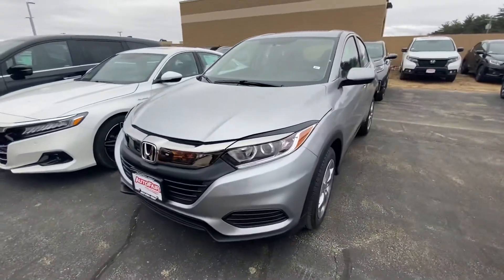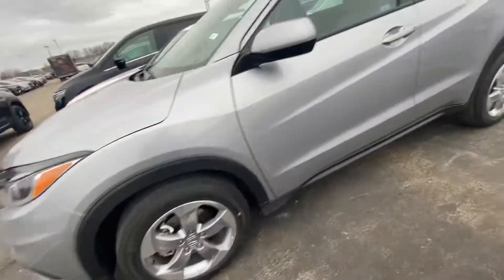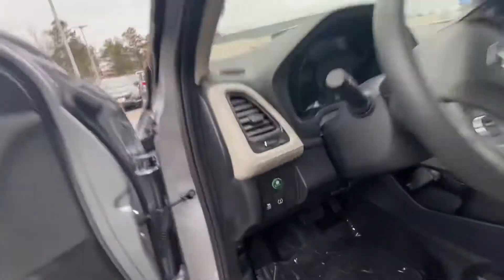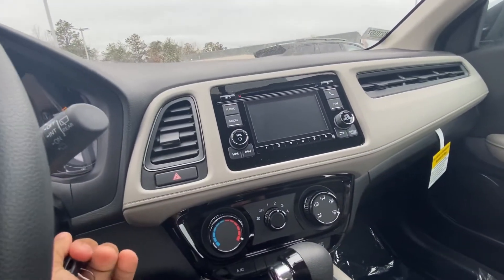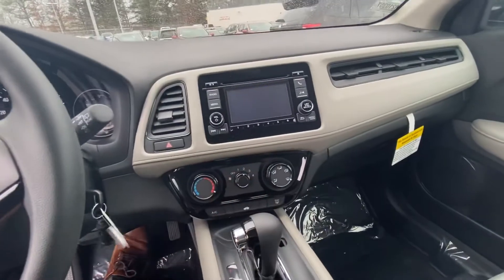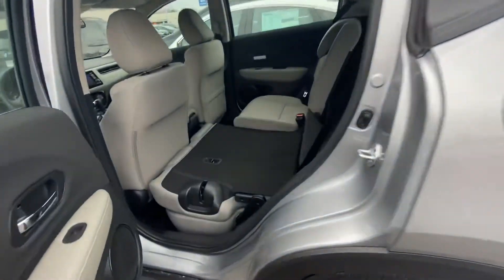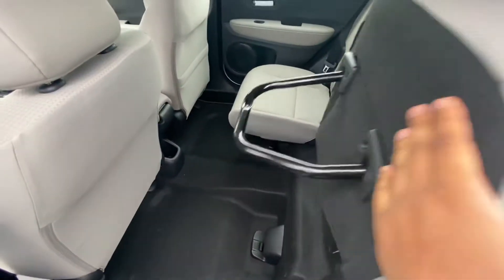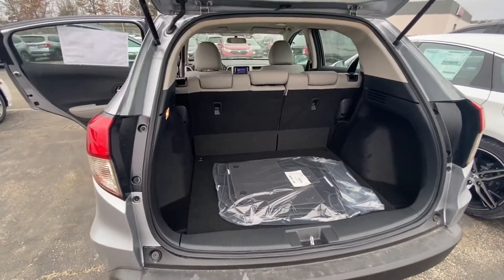Joe’s 2021 Honda HR-V